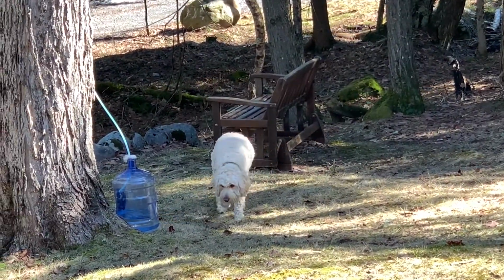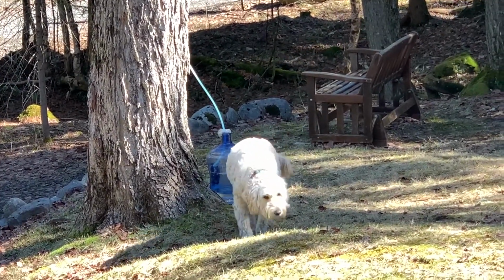Halo Collar Review - Using a second map in a more remote location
It's Easter break, and we are fortunate enough to travel up to the NY Adirondacks to the area where our camp is. One of the main reasons we invested in the HALO wireless dog collar has been this location. In the past we have used a handheld remote to "call" our dog back to us, but the HALO product will be used in place (or in conjunction) with our previous solution.

Our goal is to have flexibility in Viv's boundaries so she can enjoy being outside while knowing her GPS satellite boundaries. This is our first test to this location, to not only see if it works as expected but to identify what issues or adjustments we need to make.

Overall, the biggest challenge has been 2 main things going to a "less mapped" space.
1) Setting up the map with the true boundaries we need. Map services have captured this area, but it is difficult to identify, unlike a location that is less remote.
2) The app itself - a bit of simplification would make it a better experience for the dog and owner.

While I was anticipating a complete inability to be connected, I have had cell service, however, it would be really important to establish your maps prior to going to a completely no cell service space.

Overall, I'm really pleased with how this collar is so flexible and has been well worth the investment.

* Smart collar based on GPS location, activity tracking, and remote training capabilities from your cellphone all in one.
* Allows users to create 20 virtual wireless fences through the Halo app.
* Identifies the collars' real-time GPS location, both inside and outside of the invisible fence.
* Provide manual or automated feedback as needed
* Capture metrics on dog activity such as rest and walking.
* Uses satellite technology to establish fences vs. in-ground wires.